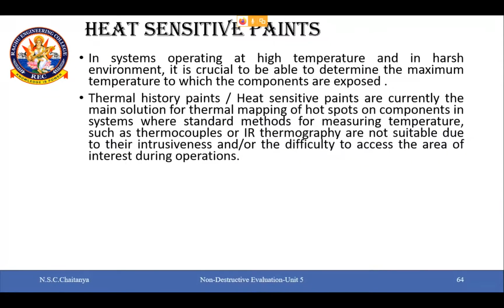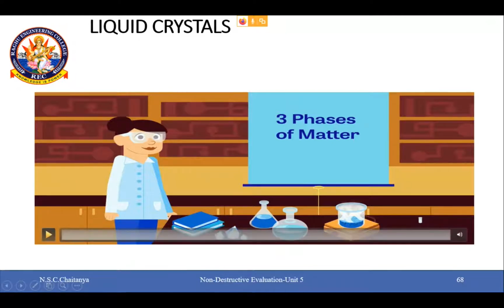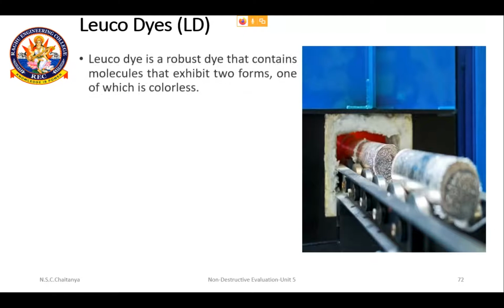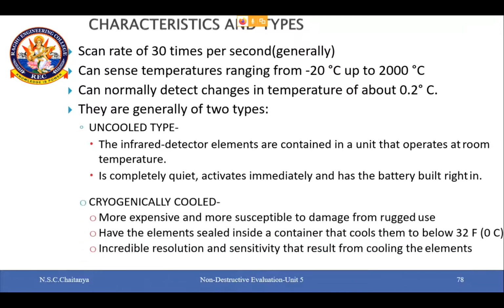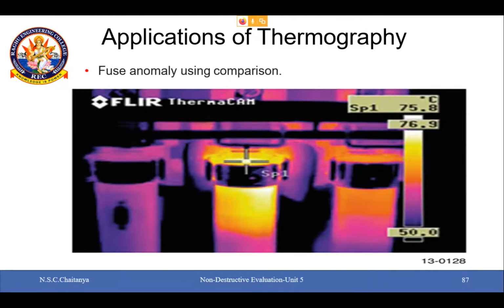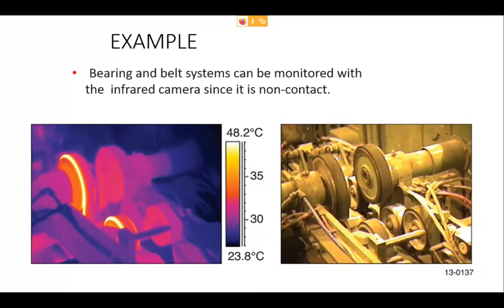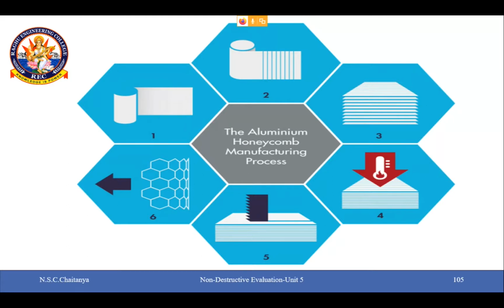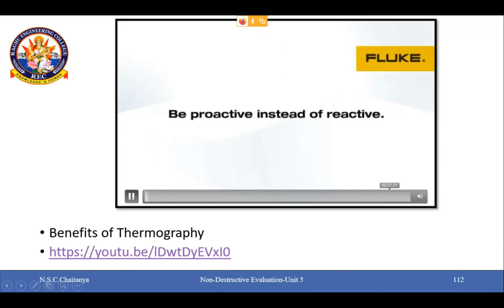Infrared and Thermal Radiography Part 3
Unit 5 of Non Destructive Evaluation